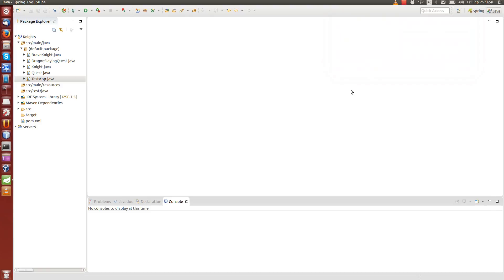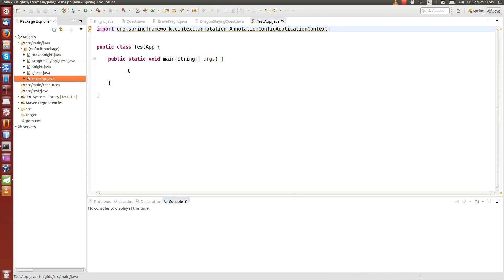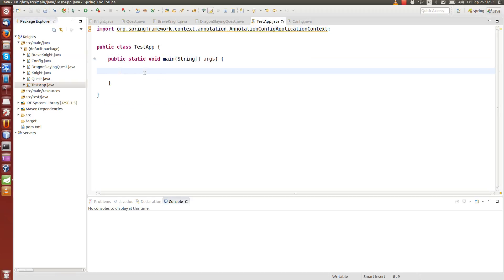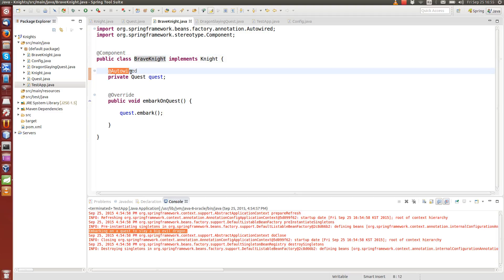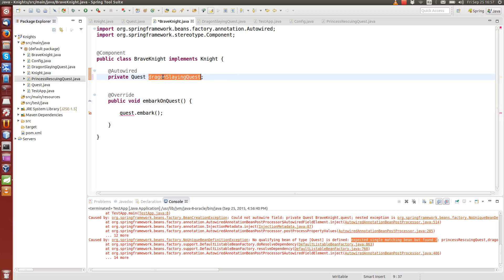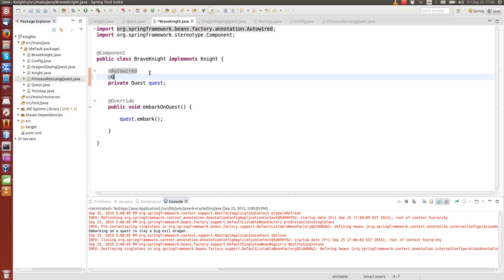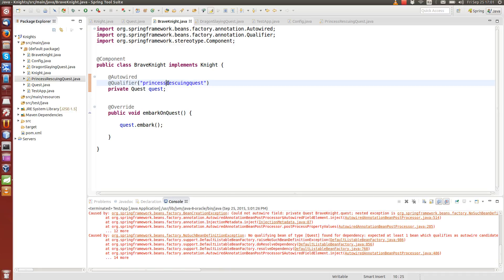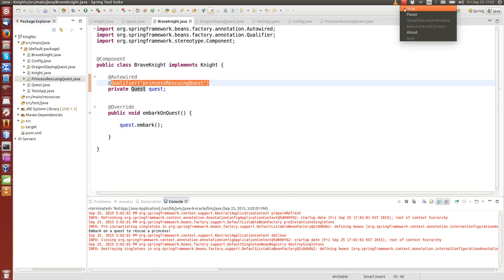Spring Framework Tutorial 2: Autowiring beans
This tutorial shows how to use automatic wiring in Spring Framework. With automatic wiring, using dependency injection is so easy! You can see how to create beans (components) and how to wire them together automatically using an annotation-based configuration file.